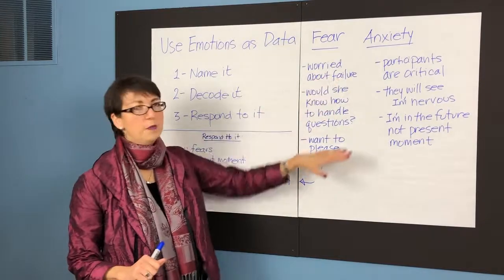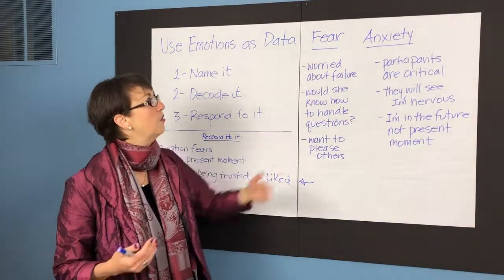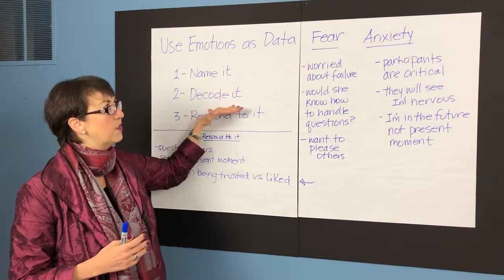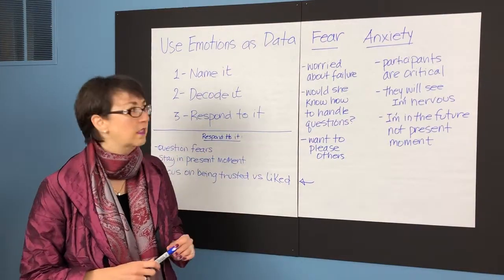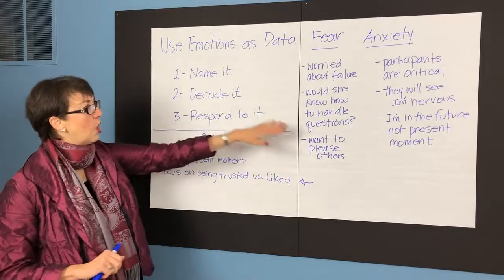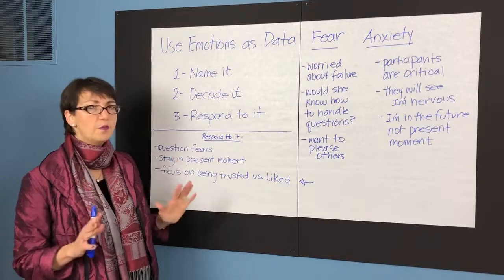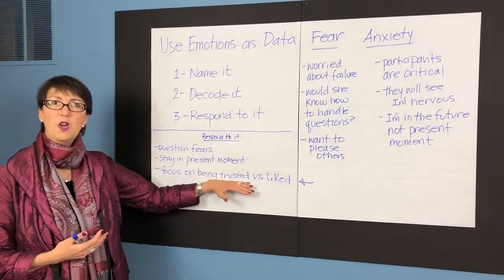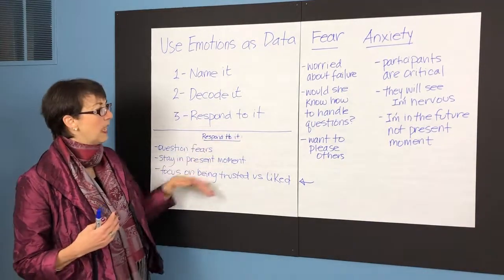How to Help Someone Else Decode their Emotions - Eleni Pallas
What do our emotions tell us? How can we influence our thoughts, feelings and behavior based on what we learn from them?

Eleni Pallas, Human-Centric Leadership Coach, shows how to use emotions as data with 3 simple steps:
1-Name it
2-Decode it
3-Respond to it

Emotions are constantly in flow and inform us of something. Once we tap into their meaning we can learn what to do to become confident and resourceful in any situation.

Human-Centric Leading (HCL) tools help empower us. To explore HCL and to view more videos, go